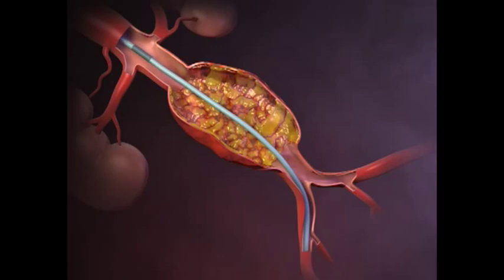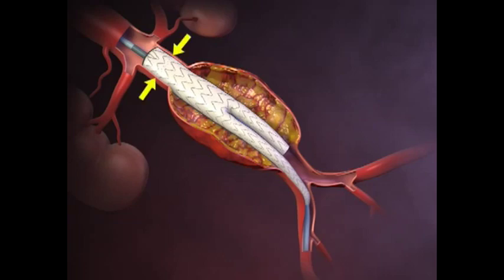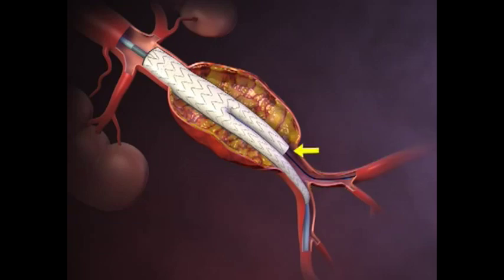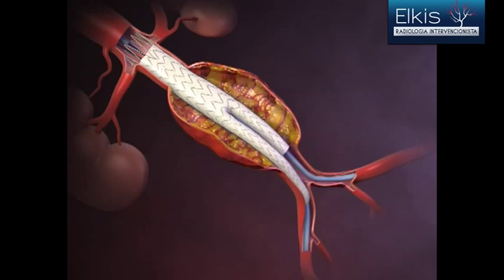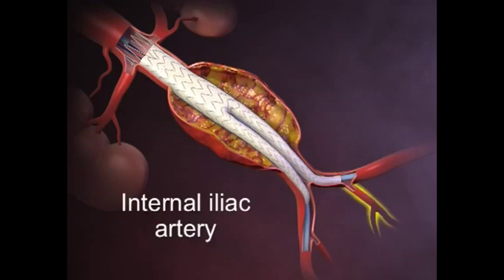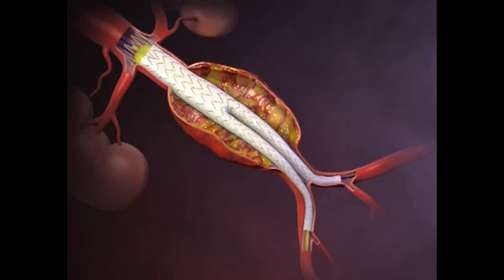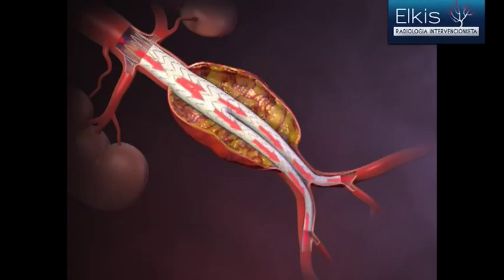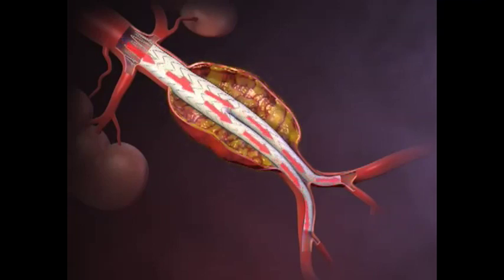Aneurisma da Aorta Abdominal | AAA | Cirurgia Endovascular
Um aneurisma de aorta desenvolve-se na aorta, a maior artéria do nosso corpo. A aorta sobe do coração formando um arco e depois viaja para baixo através do tórax e região abdominal. Os aneurismas podem se desenvolver em qualquer lugar do corpo, ao longo de seu comprimento, mas são mais comuns na seção de passagem através do abdômen, o restante pode ocorrer na seção peito. O aneurisma da aorta abdominal é uma doença degenerativa que se não descoberta precocemente pode levar até a morte. Quanto mais cedo for diagnosticado maior é a chance de cura.

O Aneurisma da Aorta Abdominal (AAA) é uma doença que pode ser fatal. A dilatação da aorta pode causar a sua ruptura, causando uma hemorragia interna muito severa, estado de choque ou até a morte. É a terceira causa de morte súbita em homens acima dos 60 anos nos Estados Unidos. No Brasil, não há dados da real incidência dos AAAs.

Quais são os sintomas do Aneurisma da Aorta Abdominal?
O aneurisma da aorta, normalmente, não apresenta  nenhum  sintoma e só é detectado com a morte súbita por rotura, por isso a necessidade exames de rotina.

Caso a pessoa seja mais magra é possível sentir que existe alguma pulsação fora do comum ao colocar a mão sobre o abdômen. Um médico especialista pode detectar essa pulsação com mais facilidade. Se houver muita gordura o médico precisará solicitar alguns exames.